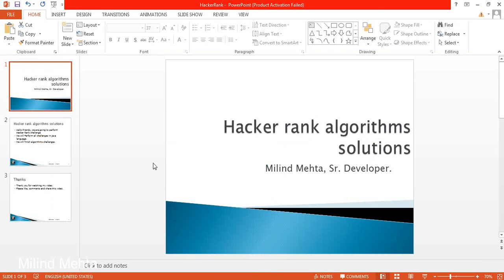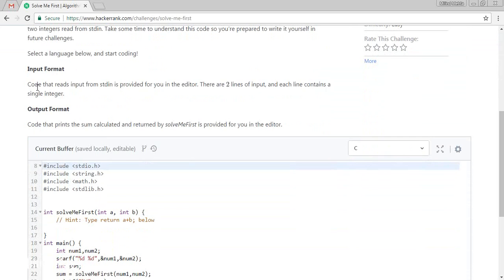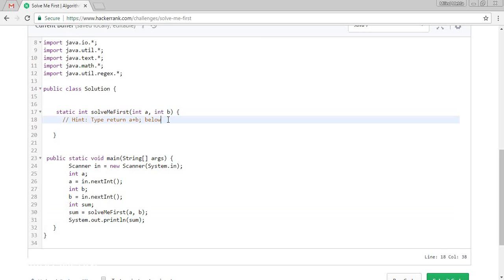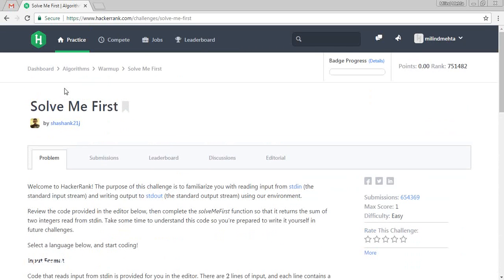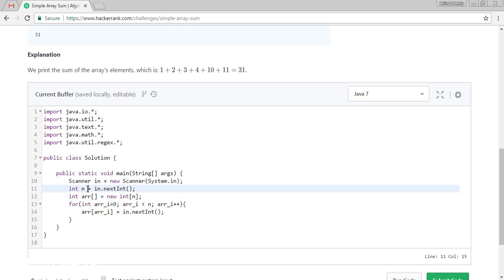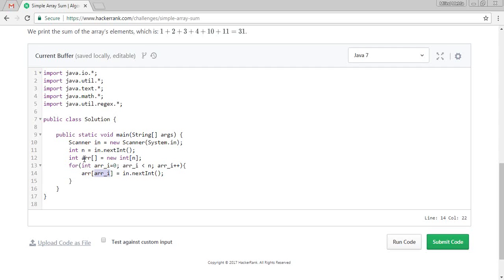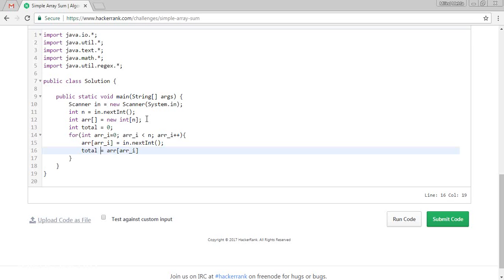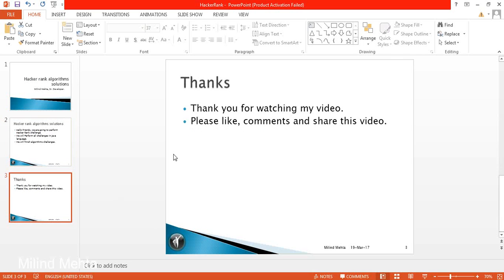HackerRank algorithms java solutions- WarmUp - 1,2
Hello Friends, Here demonstrate HackerRank algorithms java solutions- WarmUp - Solve Me First, Simple Array Sum